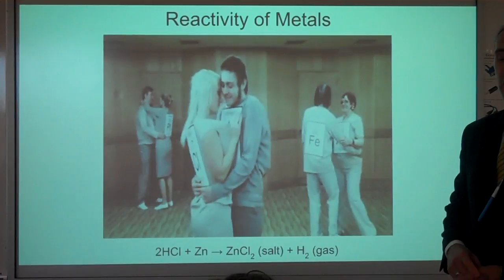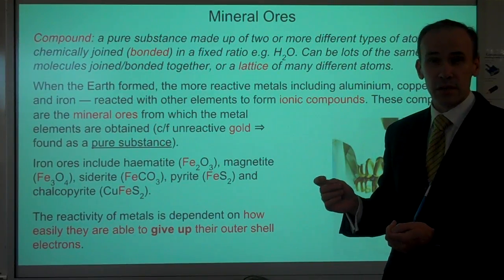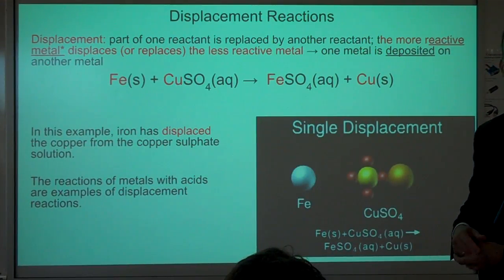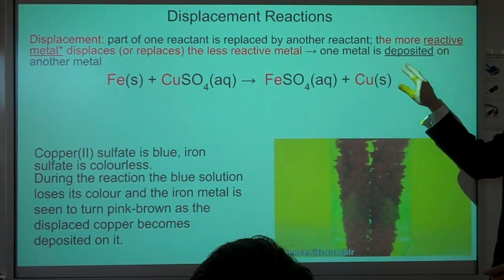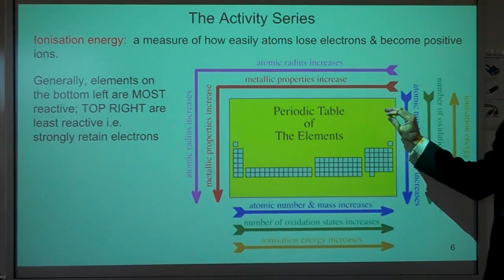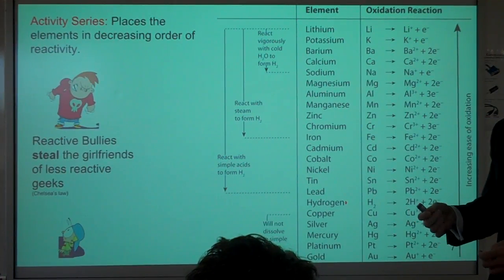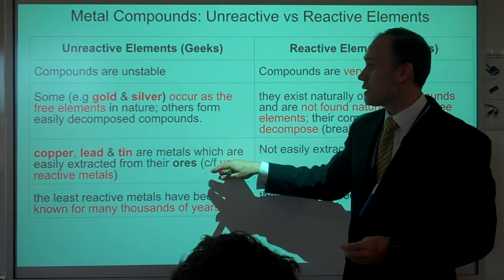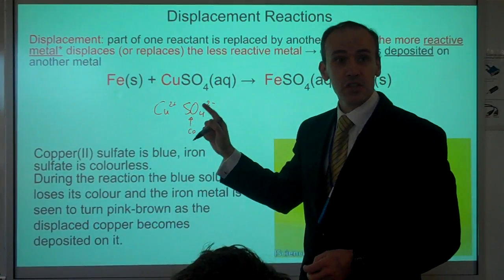Y10 Chemistry: Reactivity of Metals 2017 - original